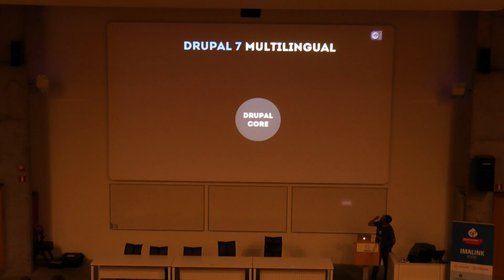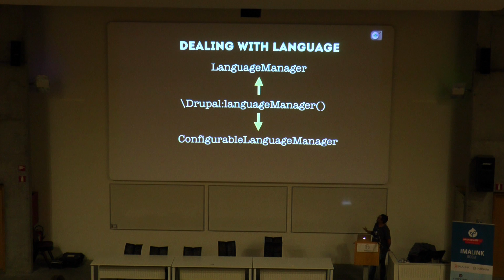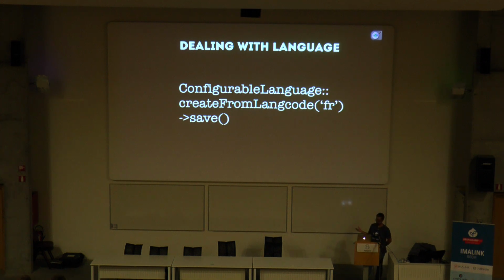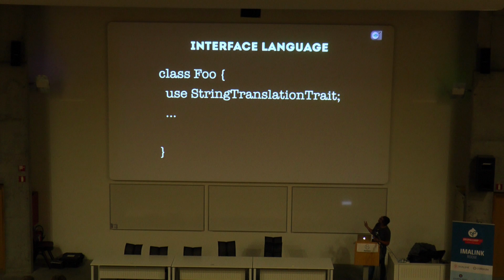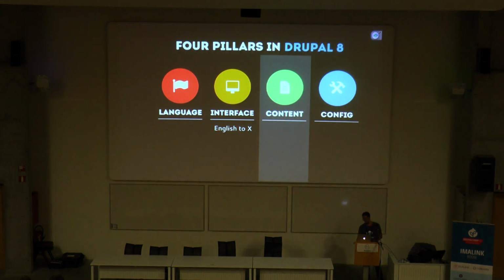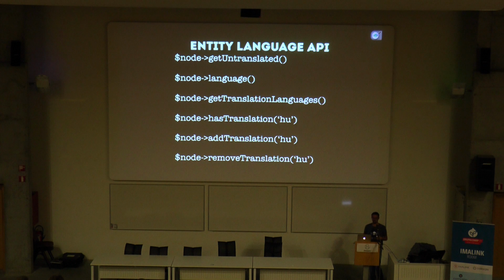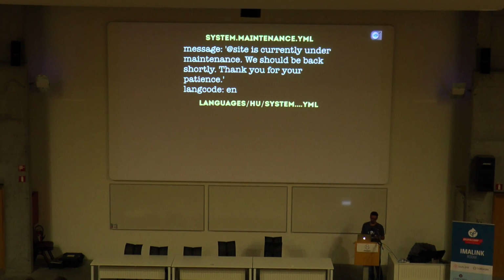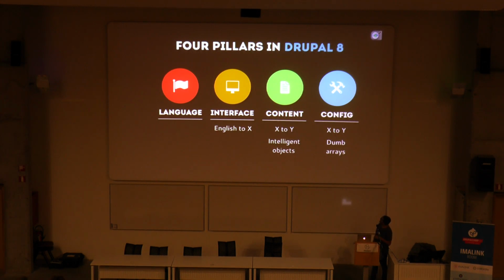Drupal 8's Multilingual APIs: Building for the Entire World - penyaskito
Are you interested in writing contributed modules, themes or distributions for Drupal 8? Then this is the session for you. In this session, we'll look at the most important APIs you would use to integrate with and best practices to use to ensure that your project is fully multilingual-ready.

This session will be valuable to all contributors even those whose projects are not inherently multilingual. Even if your project is not immediately intended to be multilingual, having a multilingual-capable module, theme or distribution makes your solution appealing to a much broader audience and is likely to provide value to global users.

Drupal 8 is a great platform to work with not only because it is so multilingual capable out-of-the-box, but also because you can easily expand while maintaining the translatability of your data. Drupal 8’s multilingual core offers a robust multilingual foundation, making the integration process much more seamless.

The majority of Drupal 8's APIs are designed to support multilingual by default and make sane assumptions about common scenarios. As a result, there are several important things to keep in mind to build the best integration possible.

In this session, we will walk through:

Working with language APIs, and the language your data is in.
Making your output strings translatable: t() and its friends, but also in twig templates
Why you should and how to code translatable content entities.
Customizing your field properties translatability so site builders can choose.
Configuration translation: translating your configuration entities